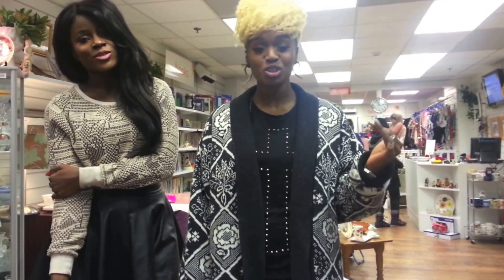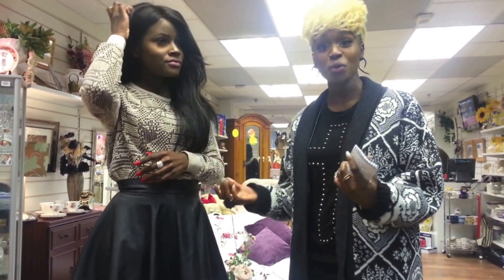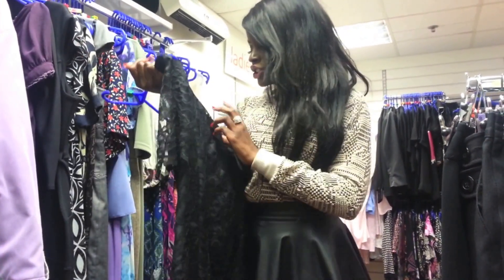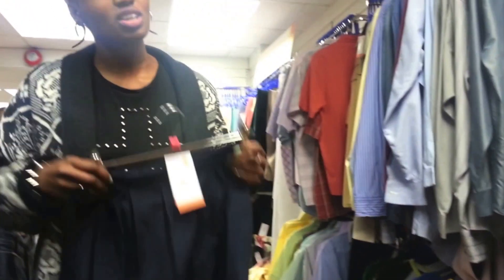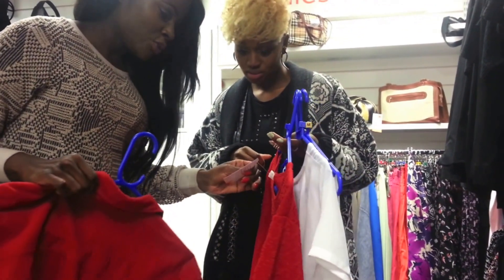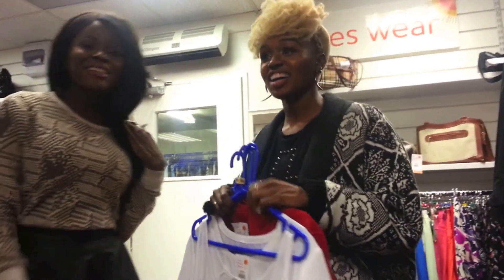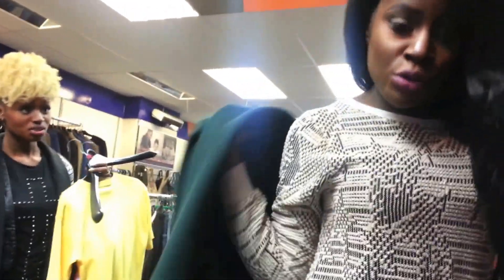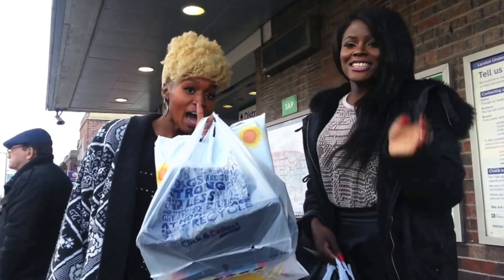Go-to Shopping Locations: Charity Shops with Breeny Lee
'Keep Calm Its Just A Charity Shop!'

A huge thank you to Breeny Lee for taking part & being such a great sport! x

Do you have Facebook?